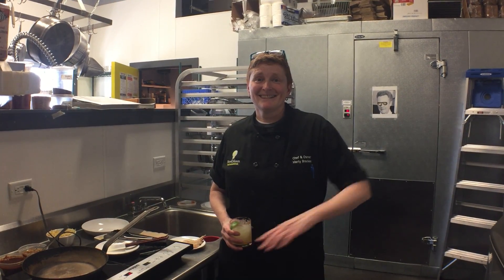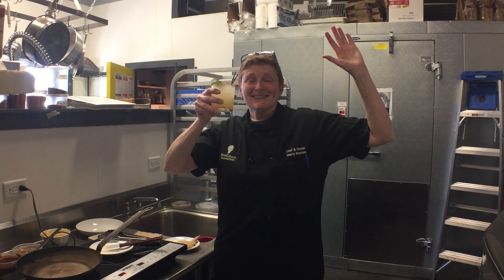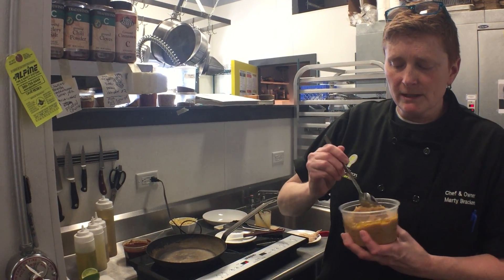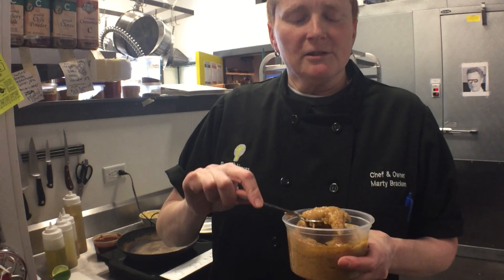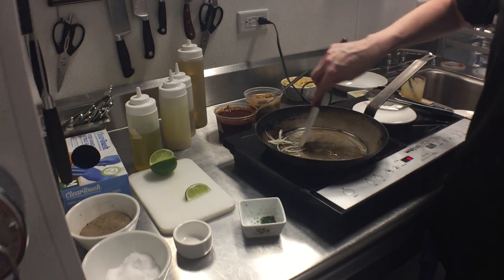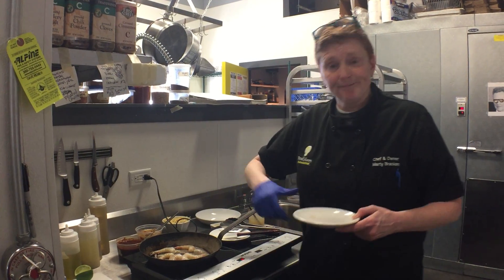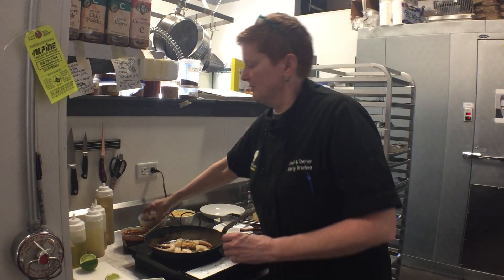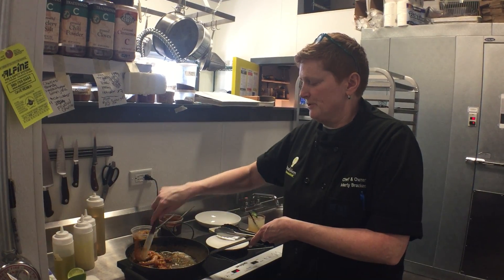Marty Makes...Spicy Shrimp Scampi!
Episode 3:
US Gulf shrimp sauteed with chipotle, lime, shallot, and garlic confit on linguine, topped with parmesan cheese and served with grilled Breadfarm bread.